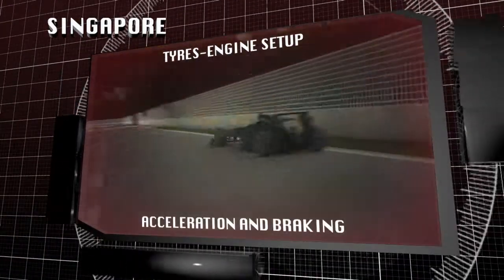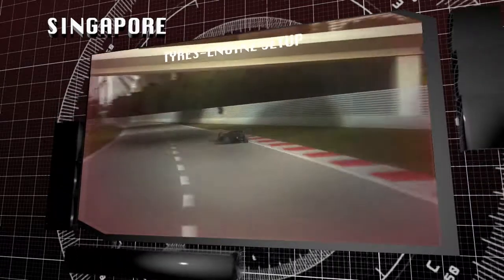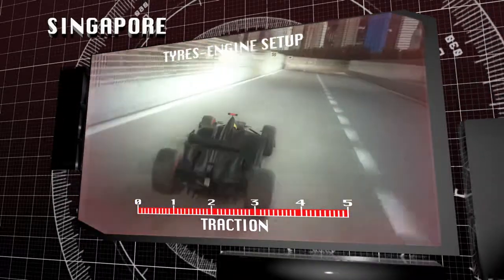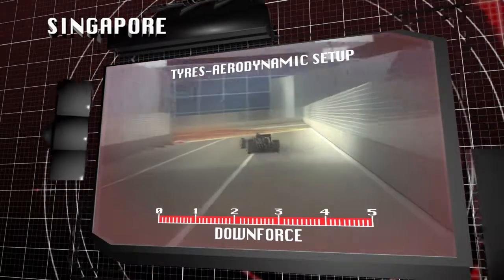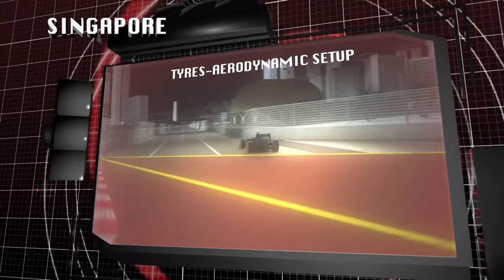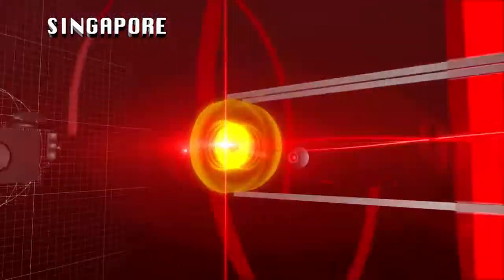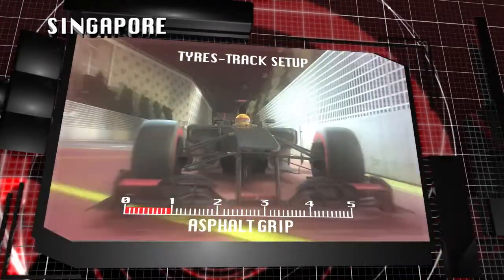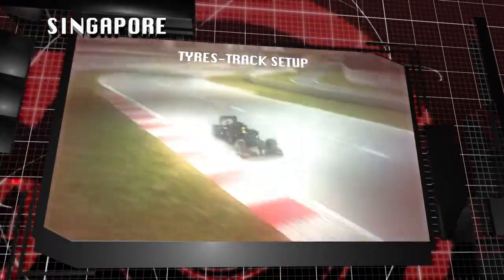Пирели за предизвикателствата към гумите в Сингапур